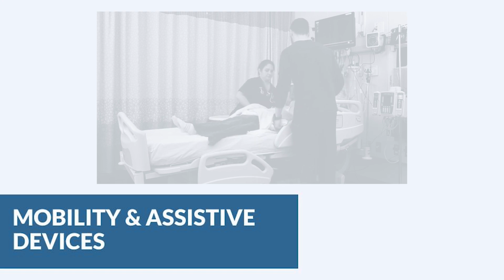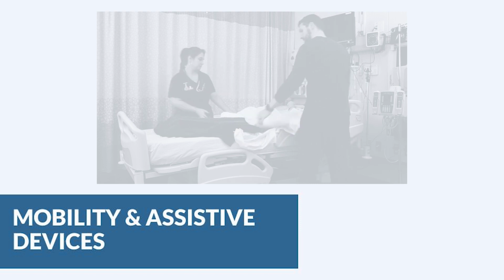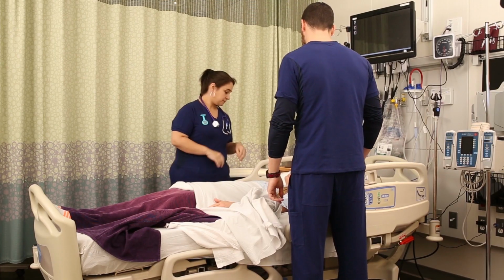Patient Mobility and Assistive Devices (Nursing Skills)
In this video we’re going to look at a few highlights in patient mobility. Moving a patient up in bed, getting a patient out of bed, and the use of assistive devices like a cane, walker, and crutches. We love you guys! Go out and be your best selves today! And, as always, happy nursing!

Bookmarks:
0.05 Introduction to patient mobility
0:15 Moving a patient up in bed
1:00 Getting the patient out of bed (gait belt)
2:04 Using a cane- patient
2:25 Using a walker- patient
2:41 Using Crutches- patient
3:08 Patient mobility and assistive devices outro